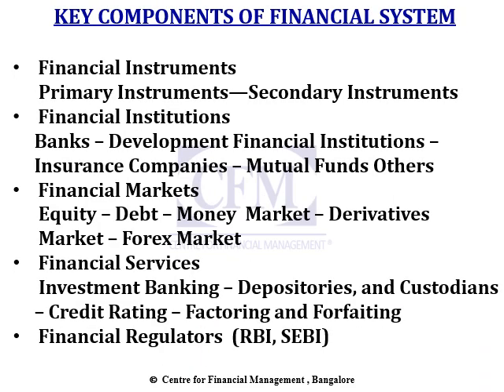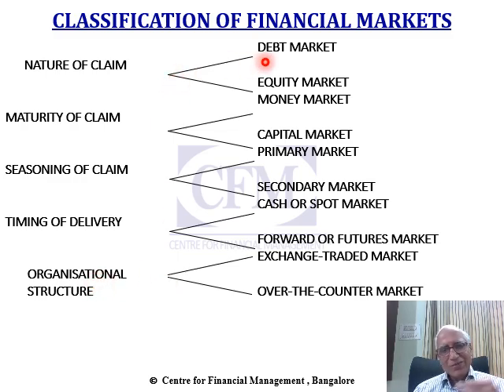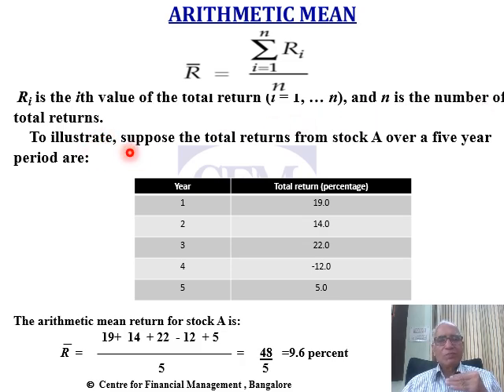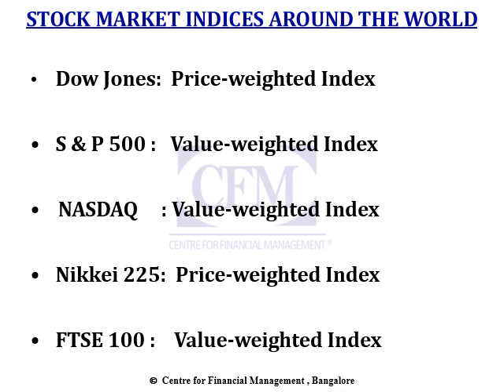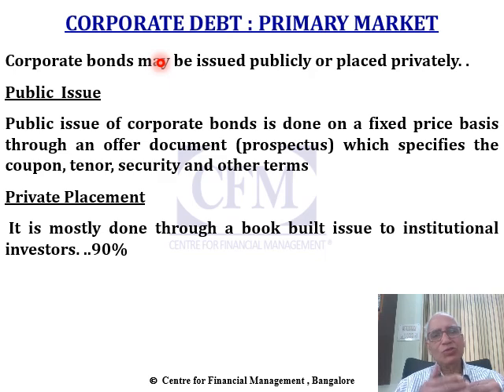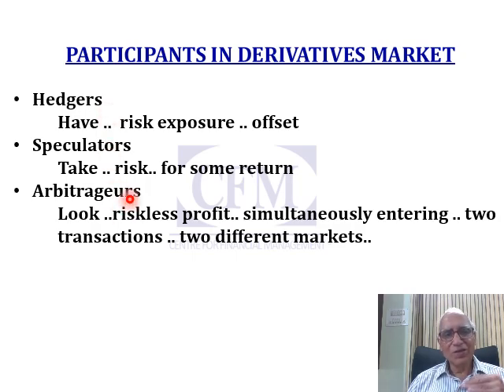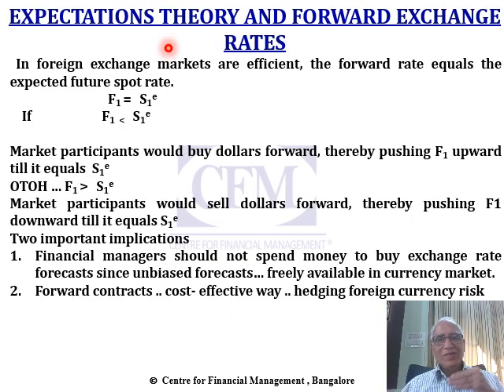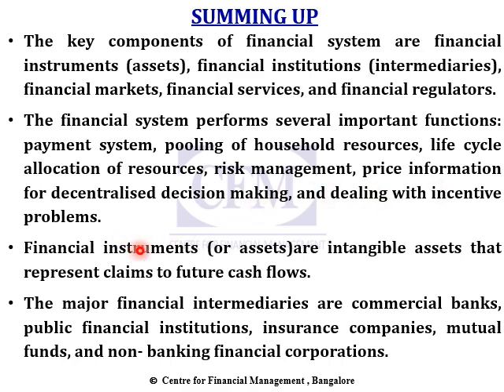Lecture 5 - The Financial System | Finance for Managers| Dr. Prasanna Chandra